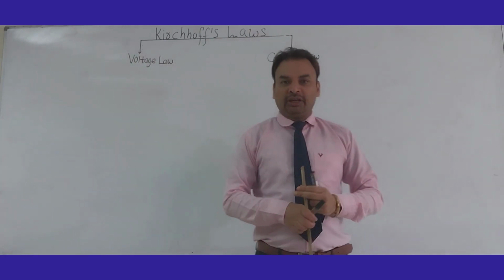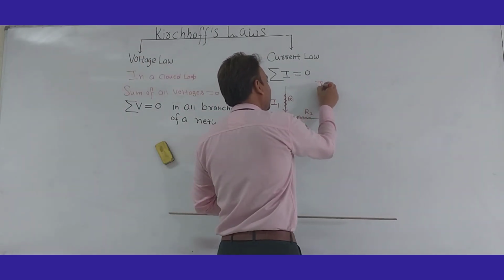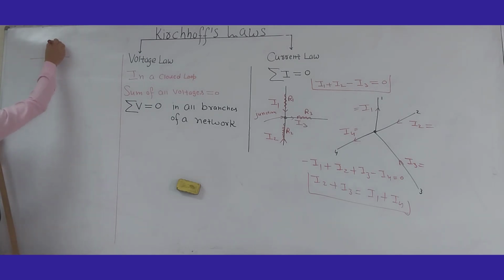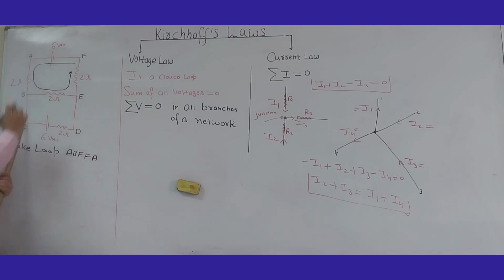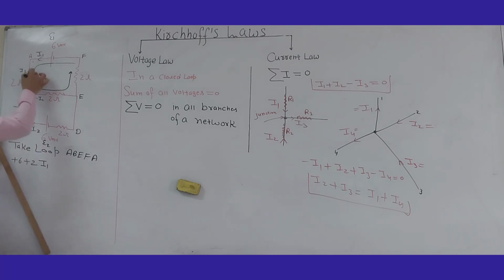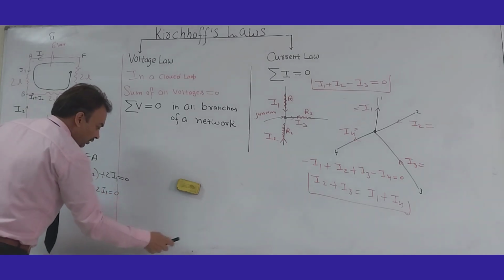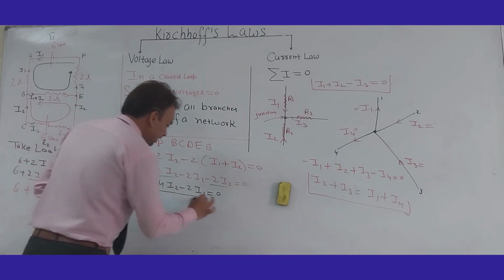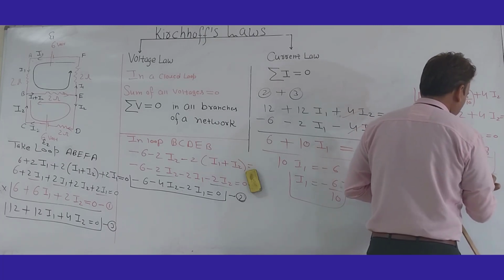kirchhoff's Law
Kirchhoff's voltage and current law.